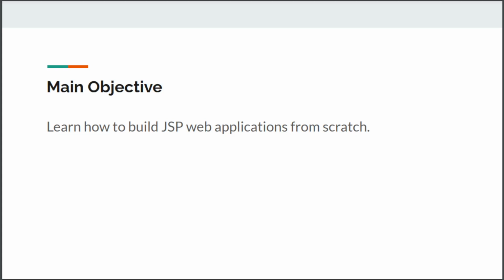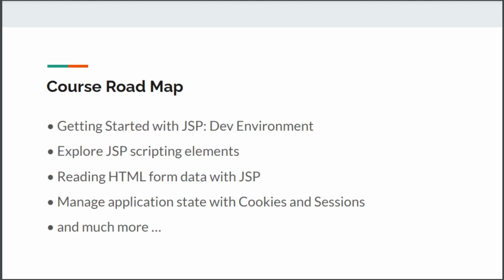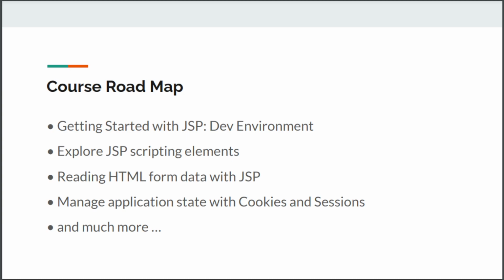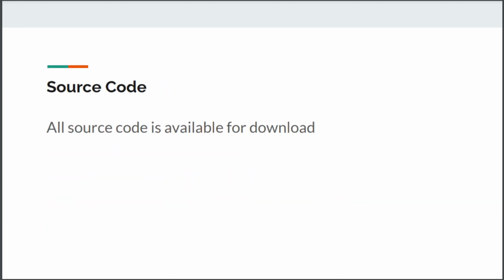JSP Tutorials 1: JSP Course introduction